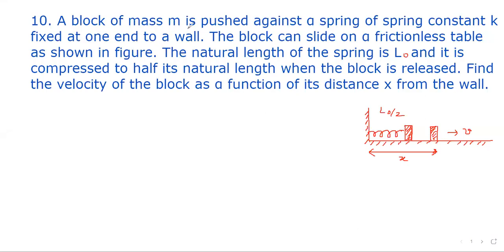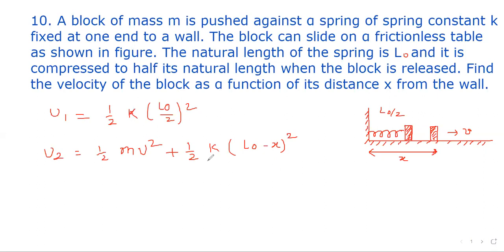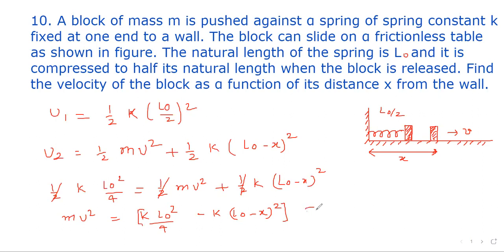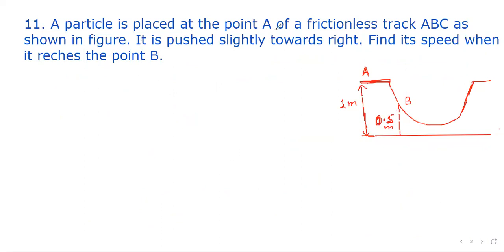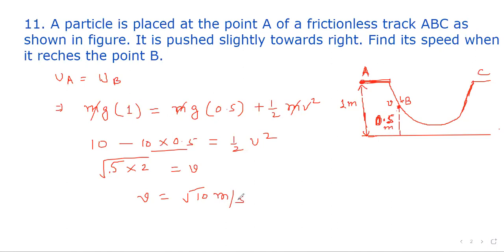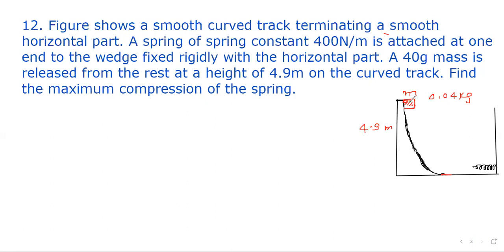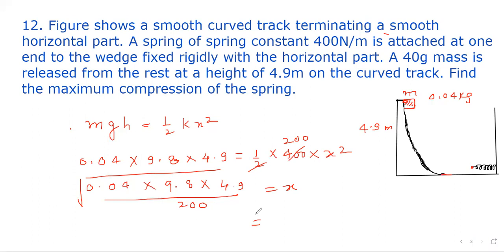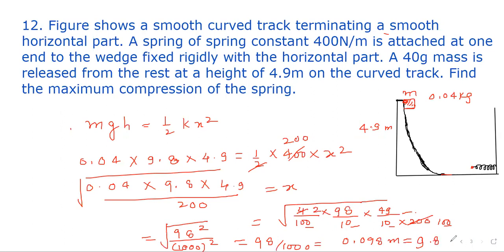Physics: HC Verma Part-I Chapter-8 Work and Energy WOP: 10 to 12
Fig. shows a smooth curved track terminating a smooth horizontal part. A spring of spring constant 400N/m is attached at one end to the wedge fixed rigidly with the horizontal part. A 40g mass is released from the rest at a height of 4.9m  on the curved track. Find the maximum compression of the spring.